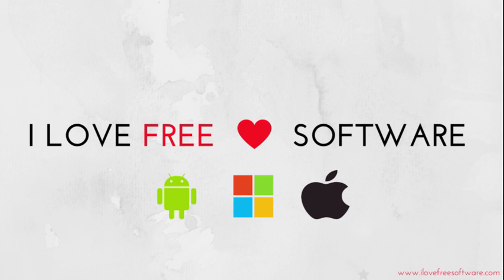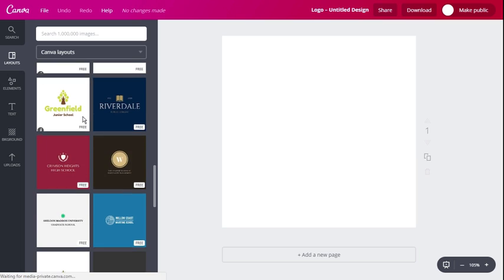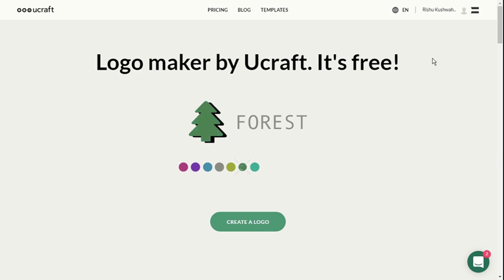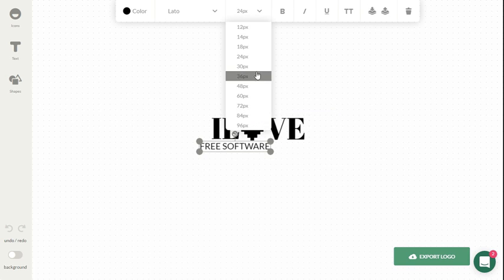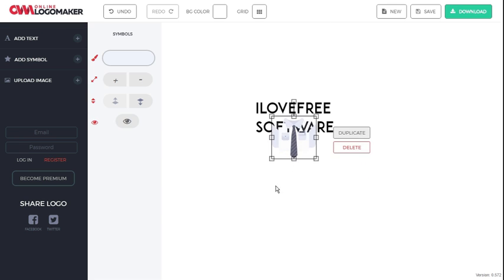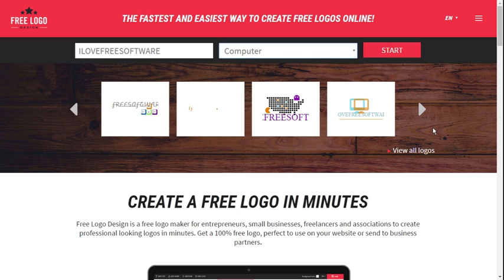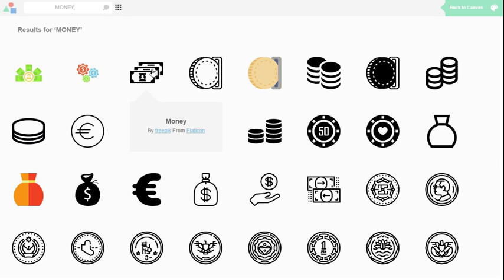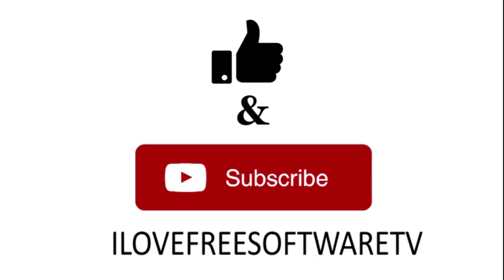5 Best Free Online Logo Maker with easy download options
Canva  is a high class graphic designing service helping you to create stunning Logos. When you open the “Online Logo Maker" section of Canva, you will see dozens of predefined logo templates on the left side of the screen. Select any template and start editing according to your choice. Yout can edit each and everything in this template. be it the size of the texts, fonts or even color. You can choose to play around other tools and get a great Logo ready. When you are ready with your Logo, simply tap on the download button at the top and choose which pages you want to download and finally tap on Download. That's it. this is how you can use Canva to design a beautiful Logo for your organisation.

Ucraft is another popular Free Online Logo Maker that comes with more than 50 predefined icons to use as a Logo. As soon as you click on the Create a Logo Button, you will land on the editor where you will see 3 Options "Icons, Text and Shapes" Choose any of these icons or search for any special icon in the search bar, Take a text from here and set it according to your choice.  You can also insert custom text, change text font, size, color, and apply text formatting like bold, italic, etc. By default the background of your logo will be transparent. Once done with everything Click on the Export Logo Button and your Logo will be saved on your PC.

At Number 3 we have the Online Logo Maker by CNN. This is another Free Logo Maker that lets you create amazing logo designs by selecting a predefined symbol. Once you click on Start Logo Maker Button, you will see the editor with a predefined symbol and Text. You can choose from  tons of symbols that you can browse from more than 30 categories such as Letters, Abstract, Animals, Arts, Cars, Celebration, Cleaning, Energy, Fashion, and so on. Select a symbol, play around its colors and get a perfect Logo designed. Once done, you can easily download the design by clicking on the download button.

Free Logo Design is another simple online logo maker which can assist you to create stunning logos with stylish icons. Simply enter your company name and its category, the online tool will start looking for some relevant Logo designs. Choose one from here or click on the forward button for more options. After you choose a logo design, it will open up in the editor where you can customize the size of the logo, change the color of the logo, change the background, and edit the text associated with the logo.

At number 5 we have the  LogoMakr. Its an amazing Free Online Logo Maker that  offers hundreds of predefined graphics to design amazing Logos. To find a graphic, you can type any keyword in the “Search Bar” at the top.  Select the Text icon to Enter any Text and play around its color, font, size etc. You can also select any shape from here and add it to your Logo. Do all the necessary changes and finally download the logo by clicking on the Save Logo icon at the Top.